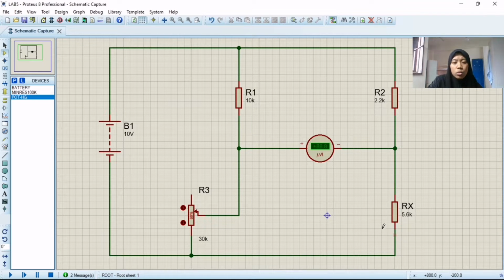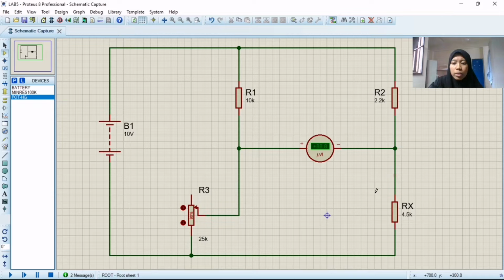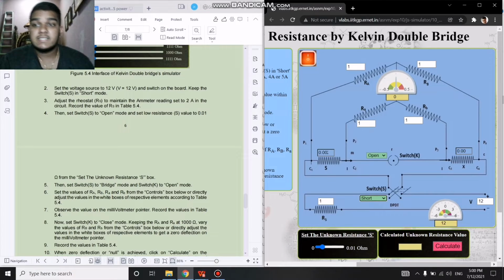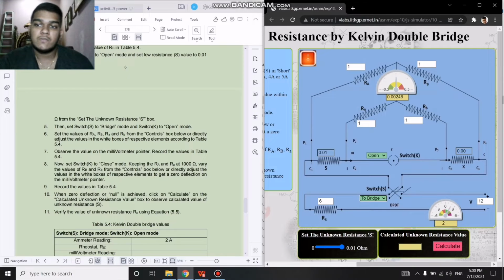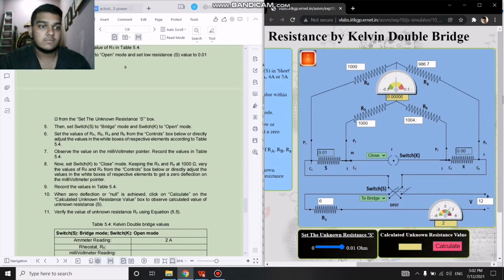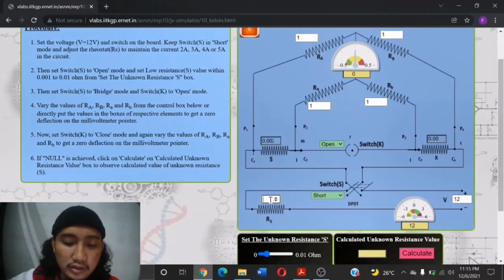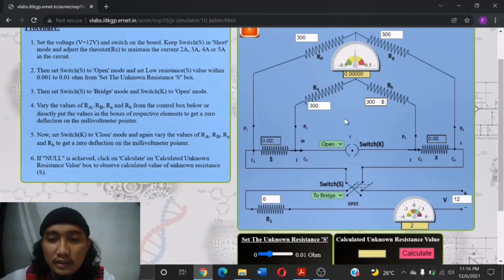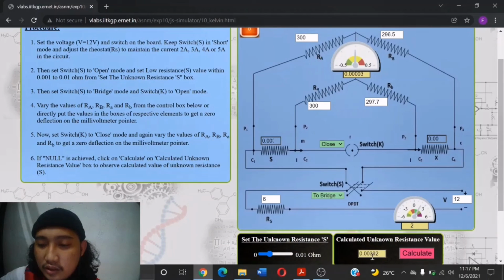BEV20501: Experiment 5 | Group 3, Section 2